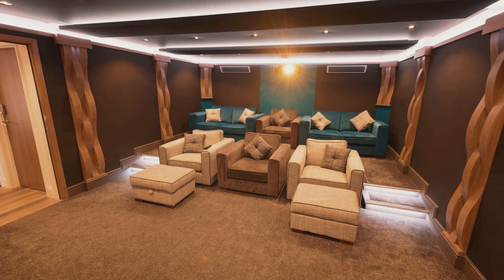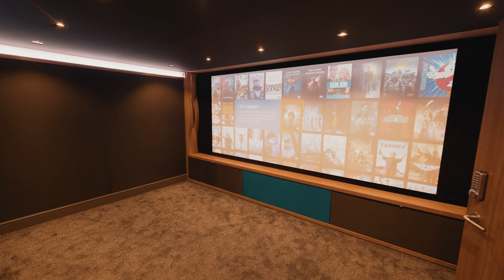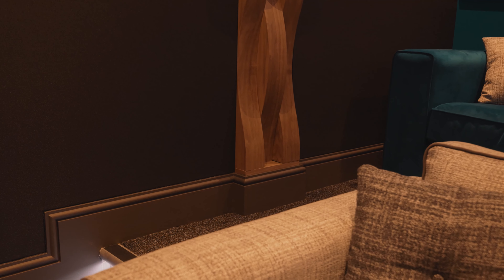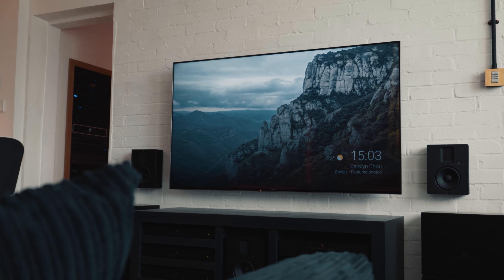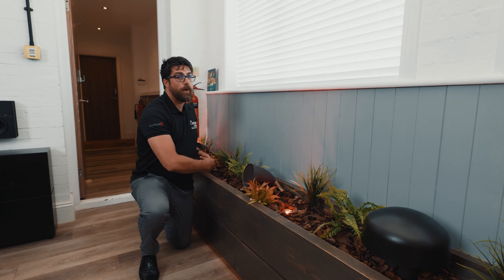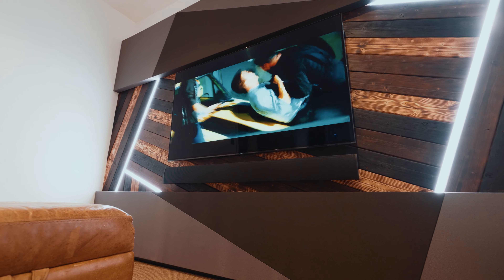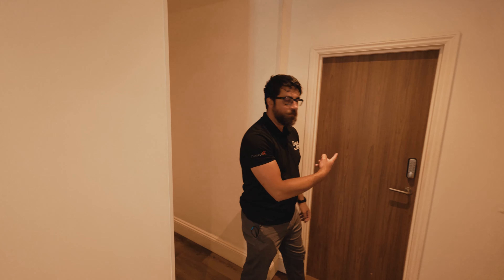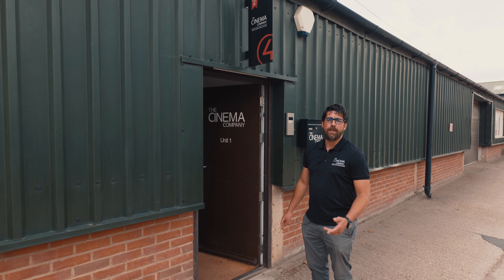THE CINEMA COMPANY SHOWROOM IN ESSEX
Come visit our Control4 Certified Showroom today and let us show you how we can transform your home into the ultimate entertainment and automation destination.

Our exceptional service, unbeatable selection of products, and state-of-the-art 8-seat home theatre showcase what's possible in any home.

Whether you're interested in upgrading your home cinema system, adding smart lighting and climate control, or exploring the latest in home security technology, we have the expertise and resources to help you achieve your goals.
Our showroom is designed to provide you with a hands-on experience, allowing you to see and interact with our products in a real-life environment.

With years of experience in the industry, we understand that each homeowner's needs and preferences are unique. That's why our expert team takes the time to get to know you and your specific requirements, ensuring that we recommend the products and solutions that are best suited to your situation.
At our Control4 Certified Showroom, we're committed to providing the latest in smart home technology, with a focus on ease of use, reliability, and innovation. Our products and services are designed to make your life easier and more enjoyable, whether you're watching a movie, listening to music, or simply relaxing at home.
So why wait? Come and experience the Control4 difference for yourself today. Our friendly and knowledgeable staff are ready to help you discover the latest innovations in home entertainment and automation technology. With our unbeatable selection of products, exceptional service, and state-of-the-art 8-seat home theatre, you'll see why we're the ultimate destination for all your smart home needs.